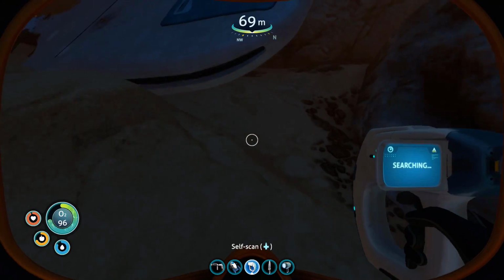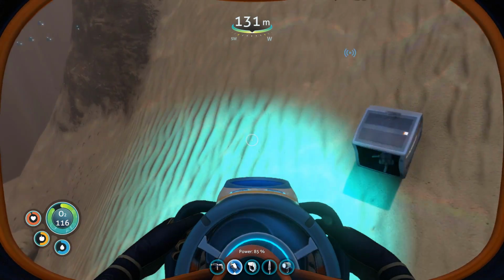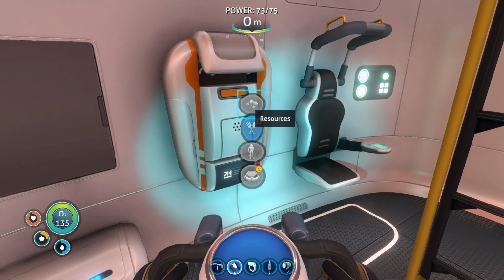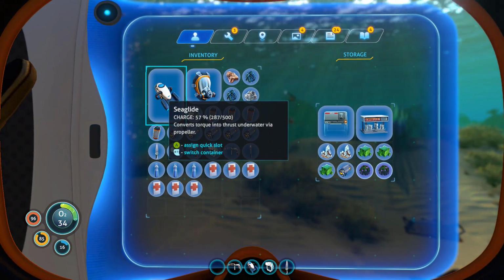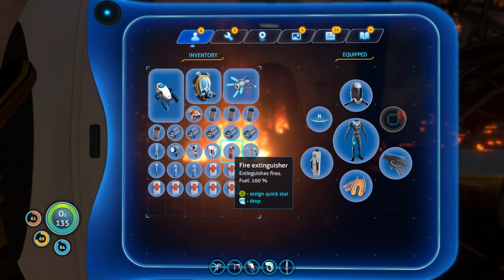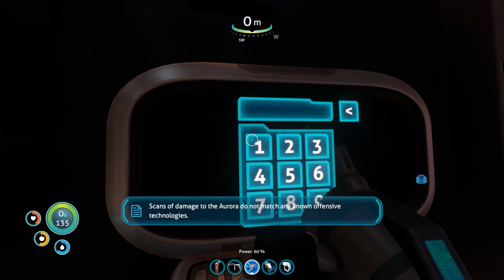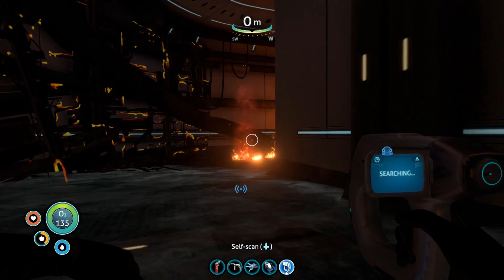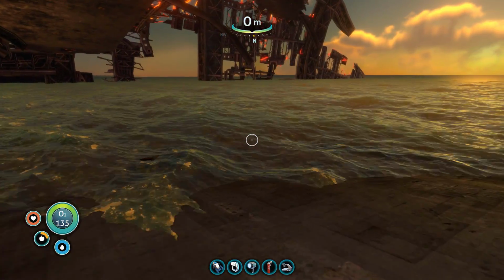Subnautica w/Nelly - Part 9 - Aboard the Aurora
Surrounded by water and leviathan sized predators.  Can you survive long enough to find a way home.  Become a sci fi infused MacGyver as you scrounge anything and everything you can to keep you alive and find a way home.

Developed by Unknown Worlds, Subnautica is an amazing achievement is the world of survival games and you should literally dive in as soon as possible.

If you'd ever like to chat or make suggestions, hit me up on Twitter: